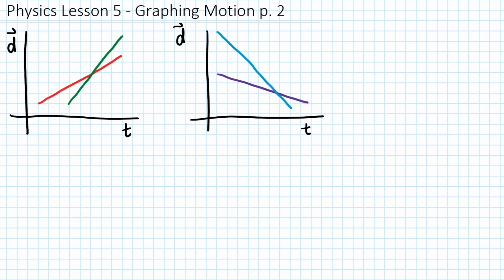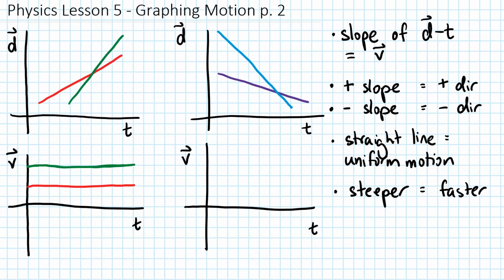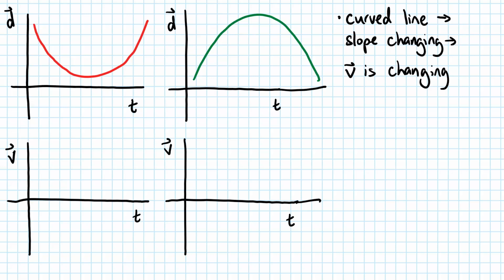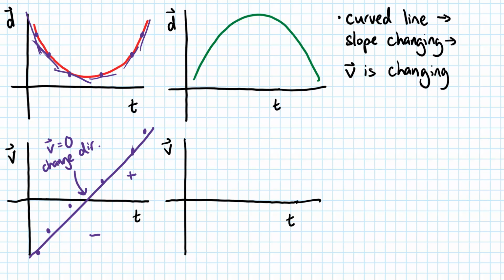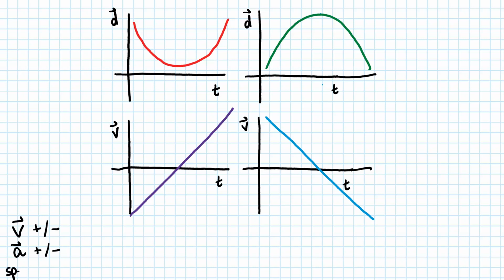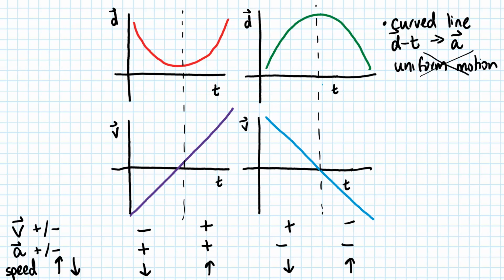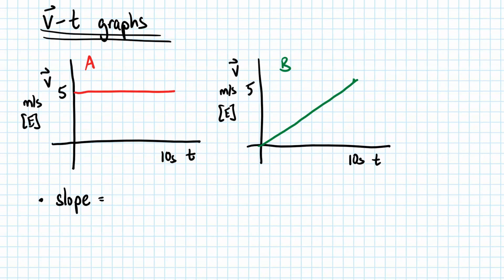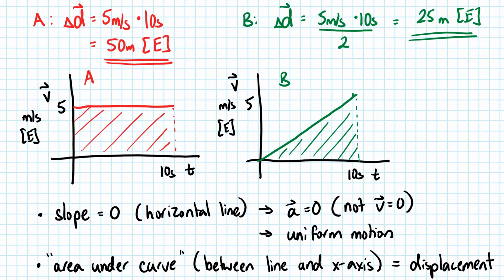Lesson 5 video - Graphing motion p. 2